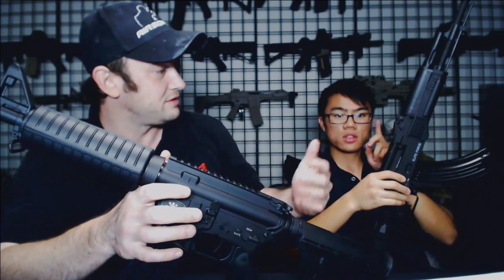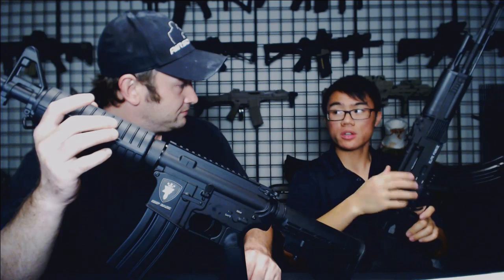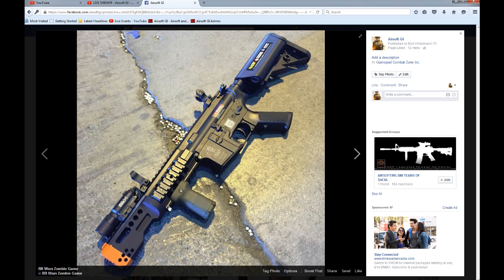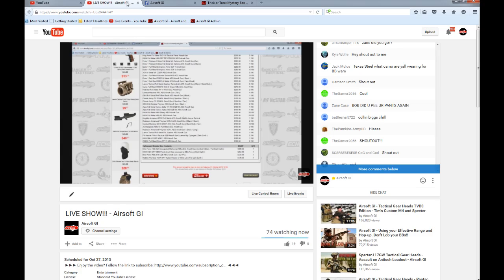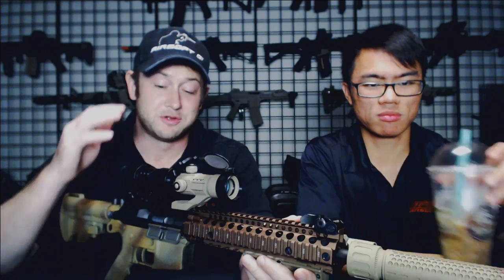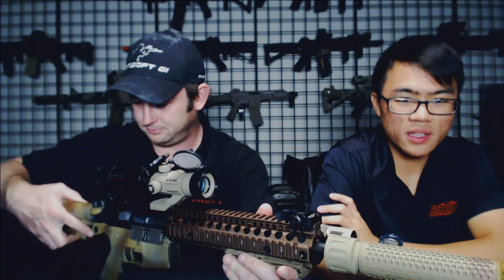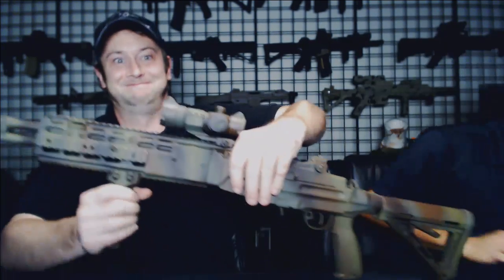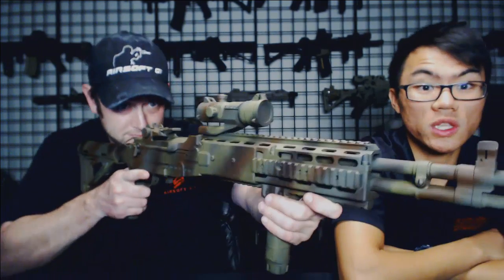LIVE SHOW!!! - Airsoft GI